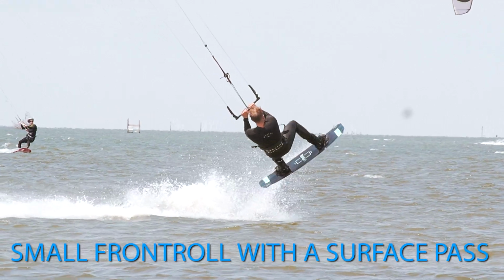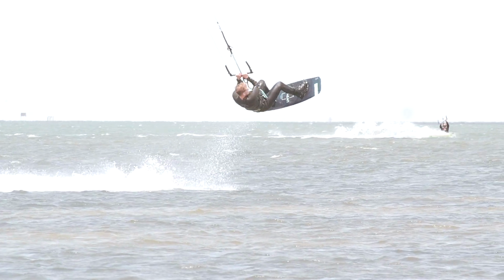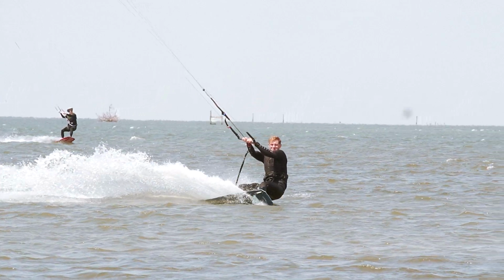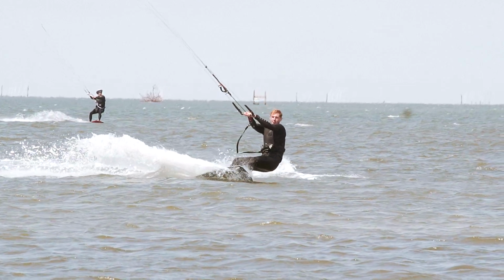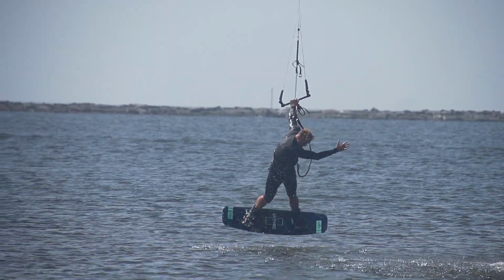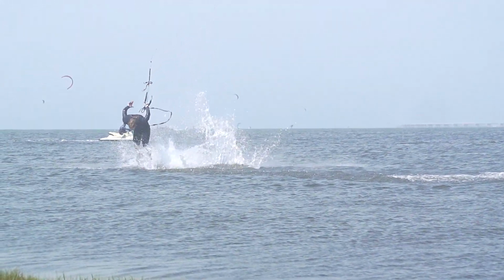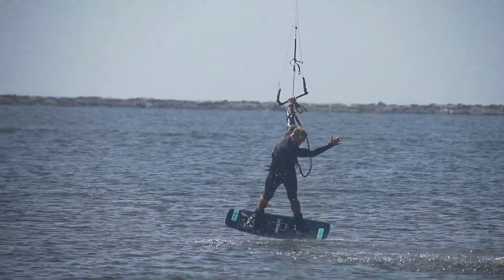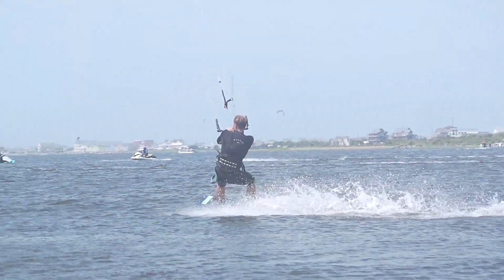Easy Kitesurfing Front Roll to Blind Tutorial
0:00 Intro
0:32 Difficulty Scale  Beginner - Pro kitesurfer
2:19 Pre requisites
2:34 Baby Steps
3:00 What to do with the kite
3:15 Front roll technique
4:04 Surface Pass
4:40 Preventing Edge Catch
5:00 How long to learn this kiteboarding trick
5:57 Key tips
6:30 Landing Blind

The Front Roll to Blind can be intimidating. In this kitesurfing tutorial, we break down easy drills to work your way into this staple kiteboarding trick.